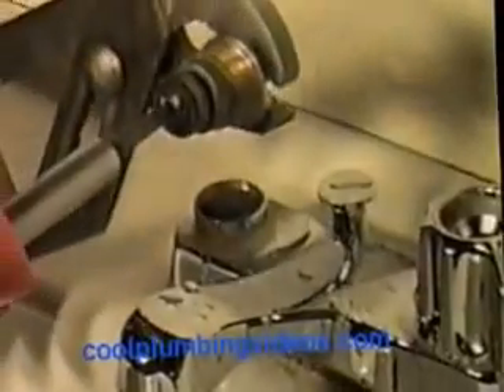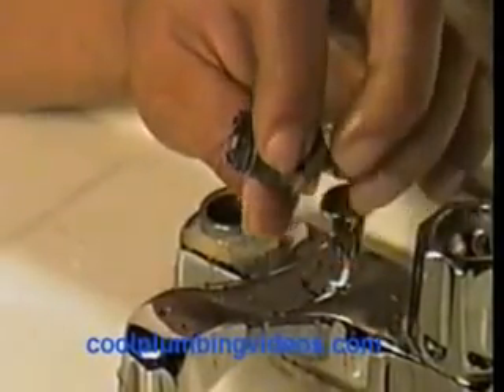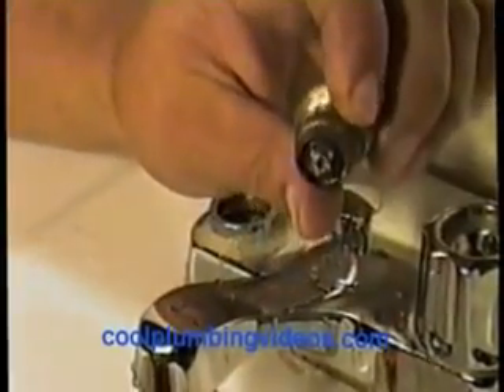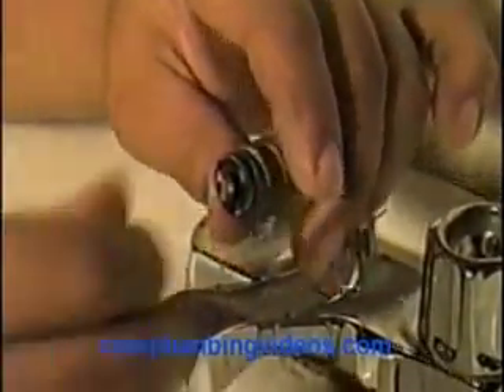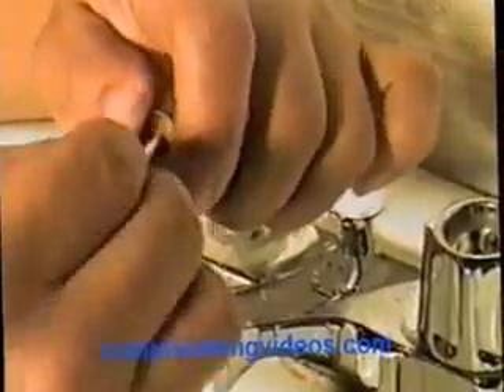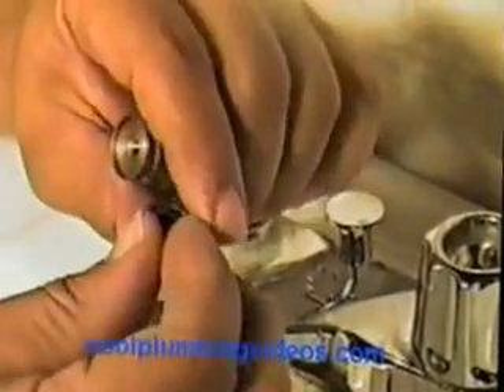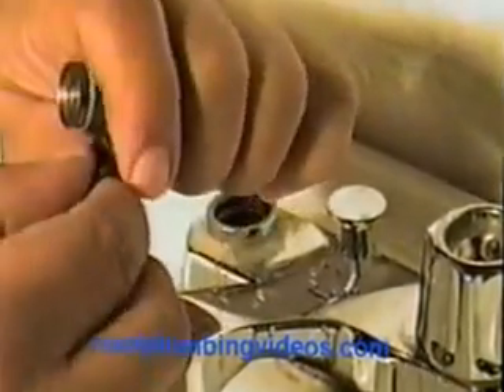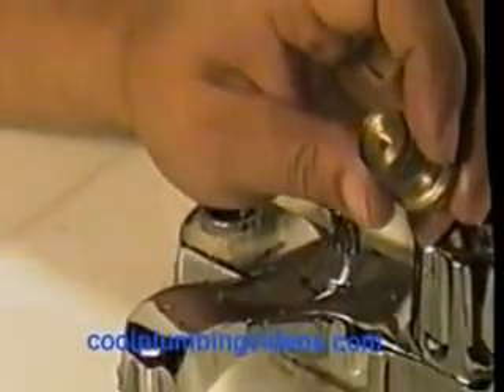Replace Washer On Bath Sink Faucet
These " How to" Plumbing videos are a must.  Even if you feel you know everything there is to know about plumbing repairs, there is something in these videos for you. Just imagine if you could watch a plumber install and repair plumbing day by day, hour after hour. Could you imagine what you would learn? Yes, you could learn enough to start your own plumbing repair service. Not only would you save money, but you can make money. Well, your wish has come true. On these videos, you will find and learn all the tricks of the trade that the pros already know. No more biting your nails when you call the plumber. No more taking off from work, staying at home waiting for the plumber to show up only to have him/her call you to say he or she may have to reschedule. With these plumbing videos, you will be impressed and happy to know the knowledge is just an arm's reach away.
 Pick up any one of the videos; toilet, bath, sink, tub and shower, kitchen sink, hot water heater, and the sump pump. The list goes on. Every video has been created by a licensed plumber with over 25 years of experience in plumbing repairs services. You will be watching a real plumber doing service, not someone that can just talk the talk but can walk the walk.

 There are no plumbing videos out there like these. It took years to develop these videos. We know there is a need out there for these plumbing repair videos. After years of plumbing service, we have come across many people who could really not afford a plumber and went years without plumbing services, even to the point that they would have to move from their home or pay thousands of dollars for plumbing repairs. If only these people had this knowledge, they could and would have saved their home and their money.

 We know you are out there.  We have come to save the day. Everyone does not have $90 to $200 to have a plumber come out just to tell them what the problem is and what it will cost to fix. We are not trying to put plumbers out of work. We are just trying to keep you out of the red. There will still be times when you may need a plumber, but wouldn't you feel good understanding what the plumber is doing and what you are getting for your money. You know that you are not going to be cheated because you have a better understanding of the problem and how it can be fixed.
Mailing Address
Claude Taylor